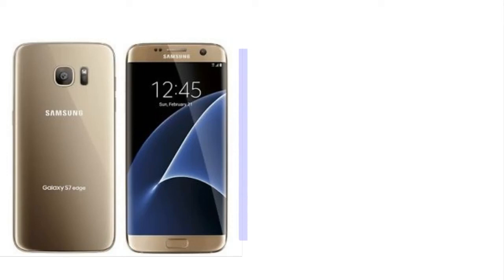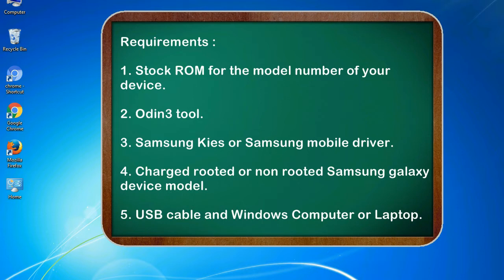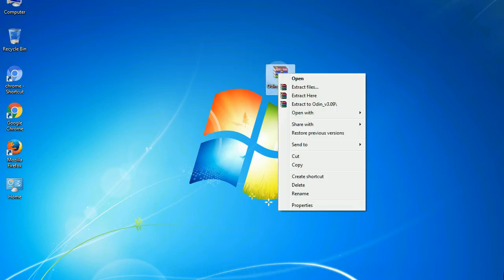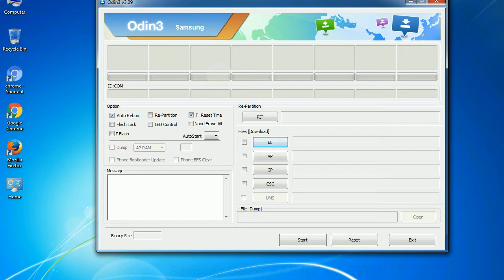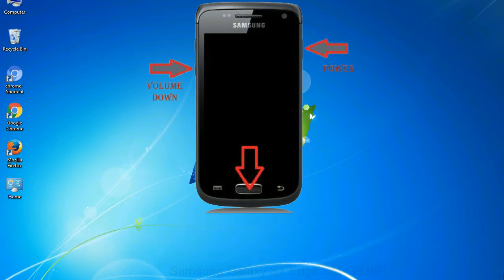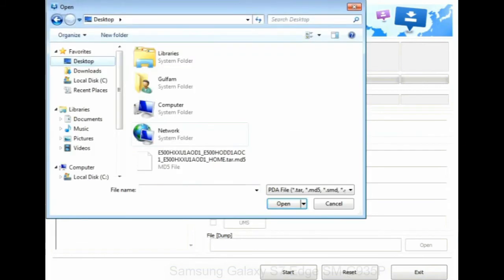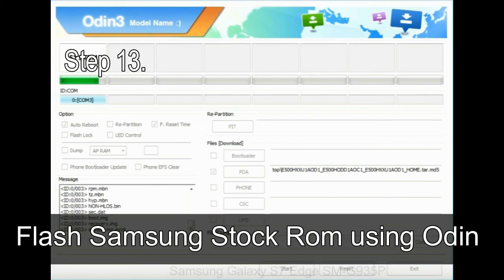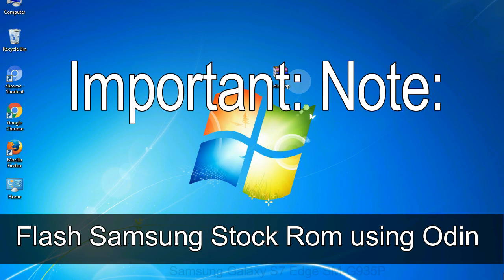How to Samsung Galaxy S7 Edge SM G935P Firmware Update (Fix ROM)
I talk to you How to Samsung Galaxy S7 Edge SM G935P firmware flash with Odin.

Here is a step by step guide on how to flash Samsung Galaxy S7 Edge SM G935P ROM:

Step 2. Download Stock ROM compatible with your Samsung S7 Edge SM G935P device or if you have already downloaded the firmware file then ignore downloading it again, and extract it on your PC.

Step 3. Power Off your Samsung S7 Edge SM G935P phone.

Step 8. Once you have connected the Samsung Galaxy S7 Edge SM G935P to the PC, Odin will automatically recognize the phone and see "Added" message at the lower left panel. or connect your phone to the PC via USB cable.

Now, your Samsung Galaxy S7 Edge SM G935P Firmware Update success.